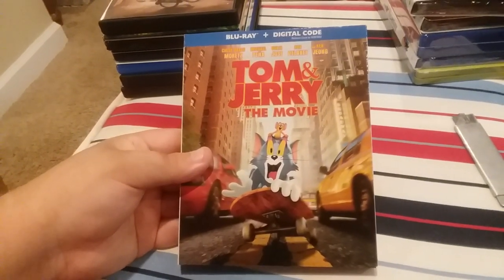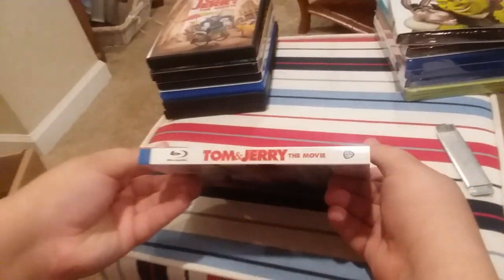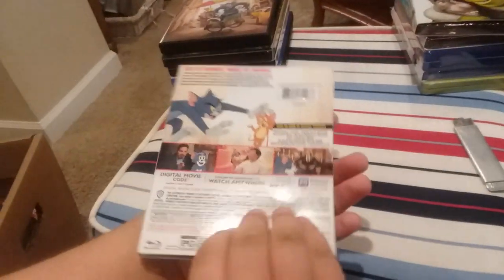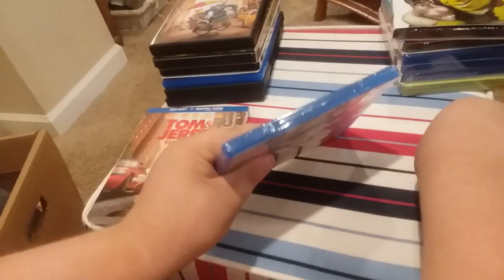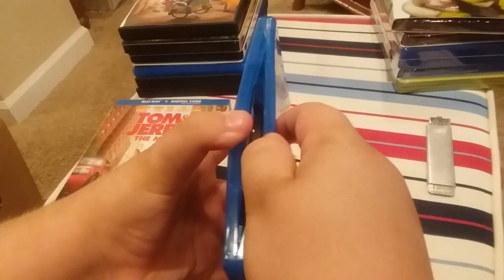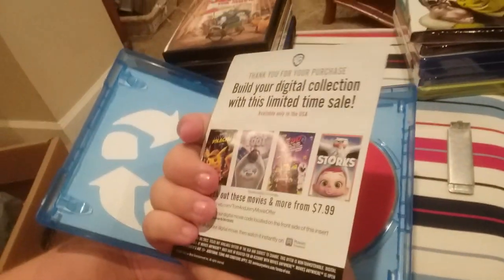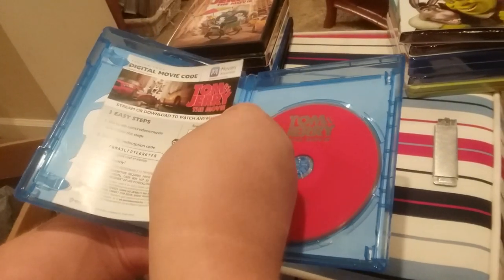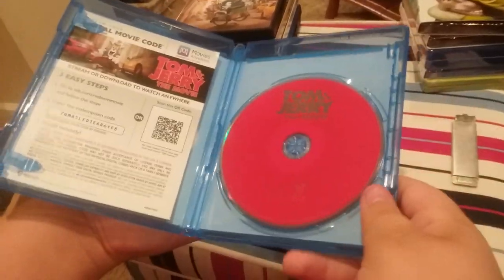Tom and Jerry Blu-ray Unboxing (Grandma's House Version)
Here is an unboxing of Tom and Jerry on Blu-ray that I got from Target at Grandma's House.

Recorded on August 14, 2021 using a Samsung Phone.